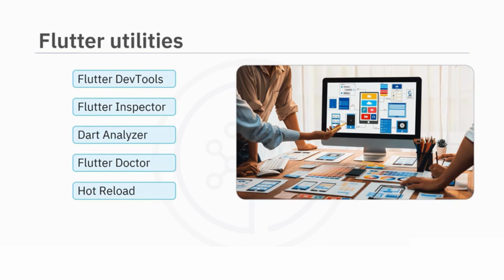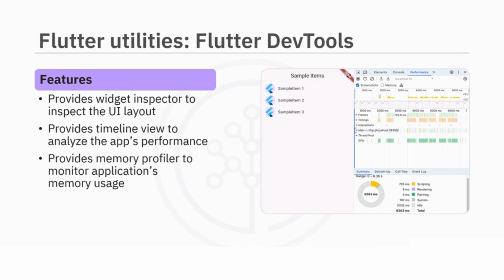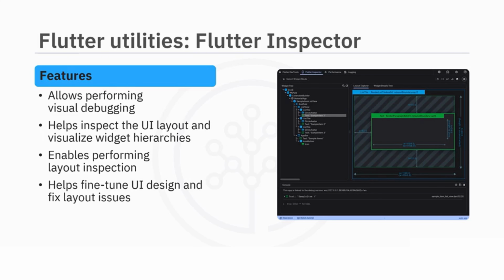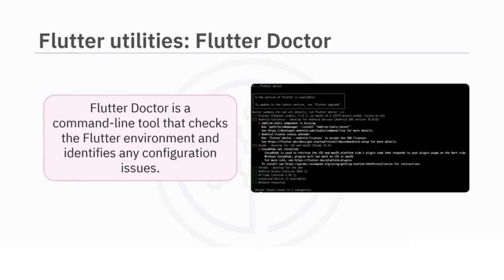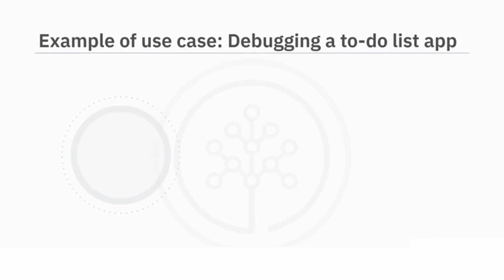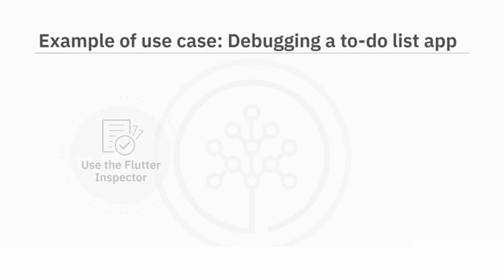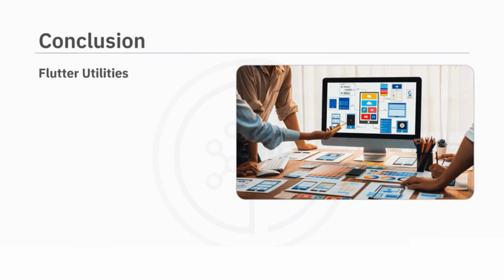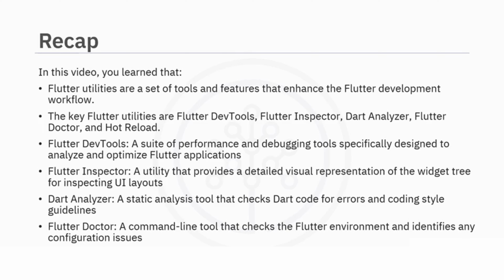Flutter Utilities Explained | Debug & Optimize with DevTools, Inspector, | Dart Analyzer & More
Welcome to this comprehensive guide on Flutter Utilities! 🚀

In this video, you'll learn:
✅ Key Flutter Utilities: Flutter DevTools, Flutter Inspector, Dart Analyzer, Flutter Doctor, and Hot Reload.
✅ How to use these utilities to debug and optimize your Flutter applications.
✅ Real-life example: Debugging a to-do list app using these utilities.

Whether you're a beginner or an experienced mobile developer, mastering these utilities will help you build high-quality Flutter apps efficiently.